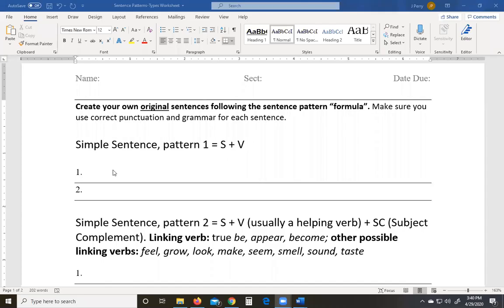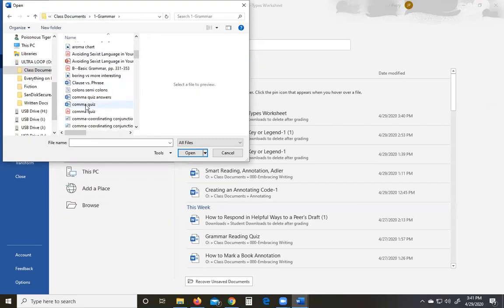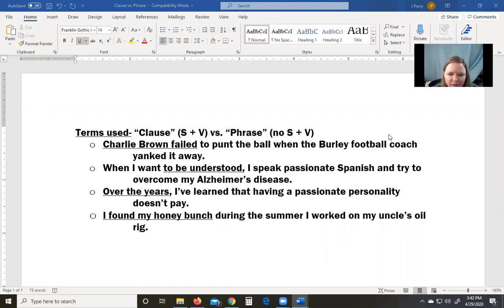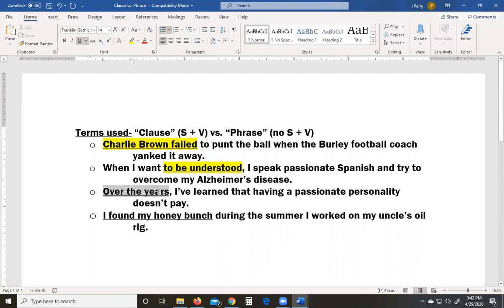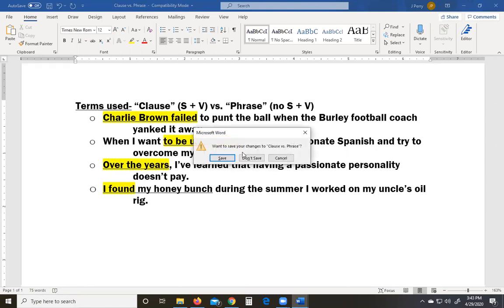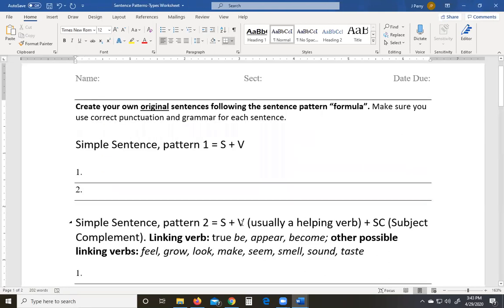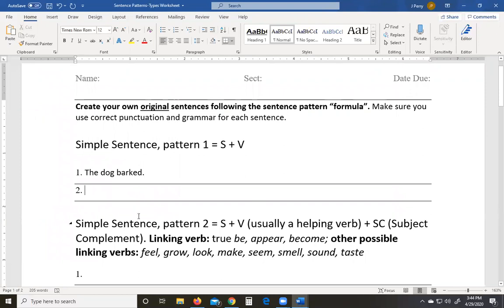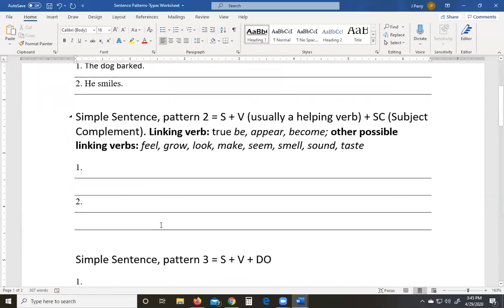Simple Sentence Pattern #1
How to write a simple sentence using pattern/Formula #1